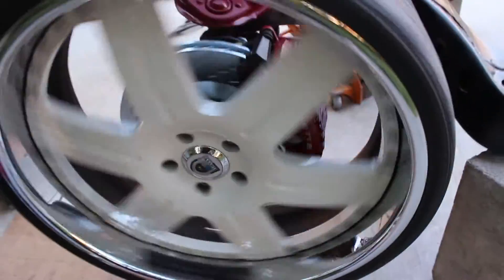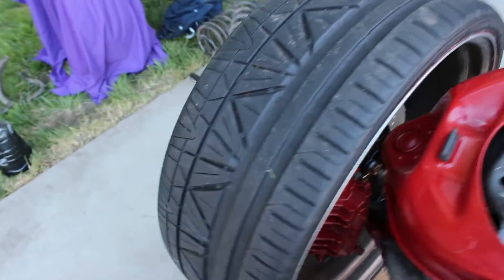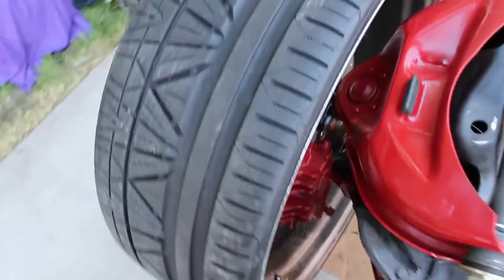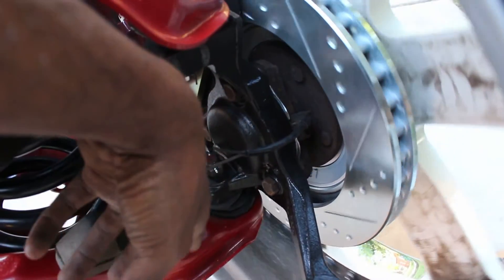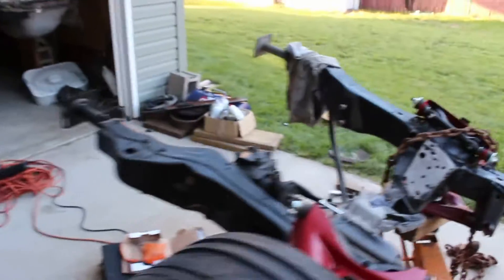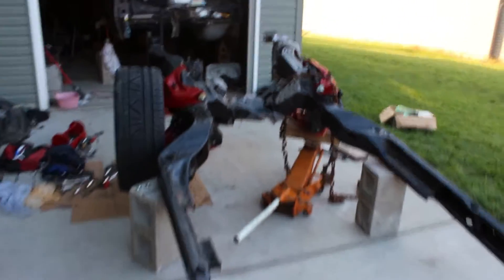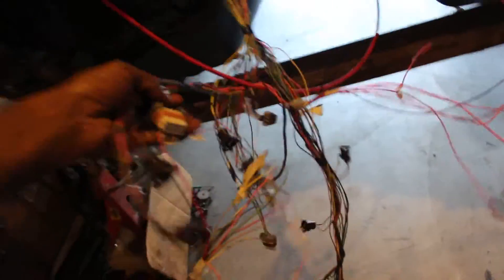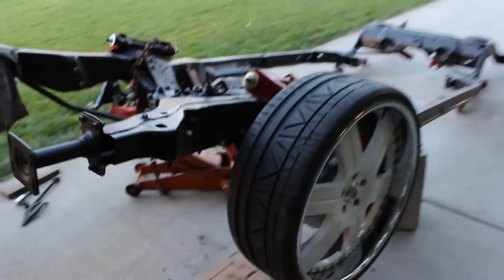Test fitting front wheel to make sure Vette brakes fit & other plans